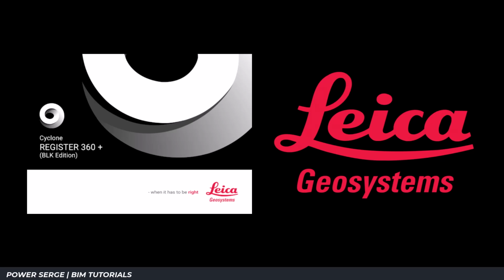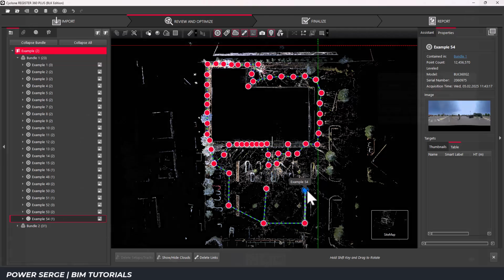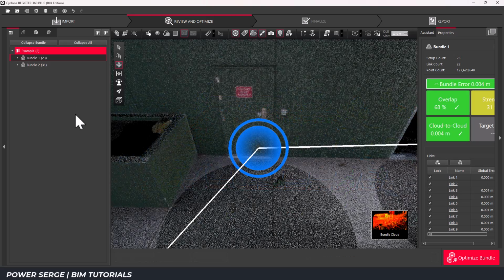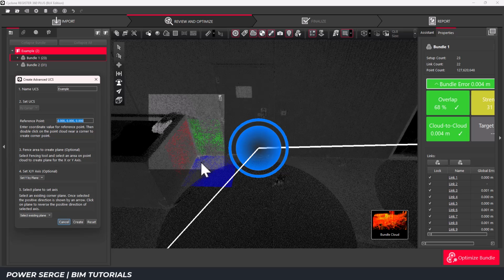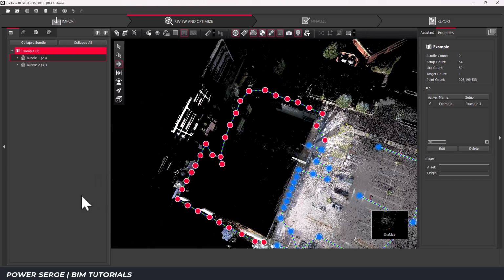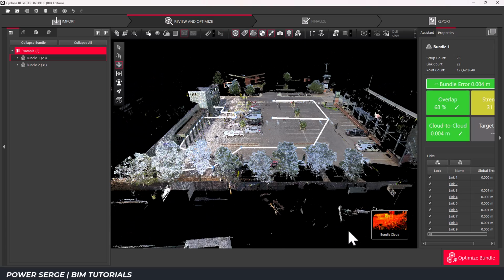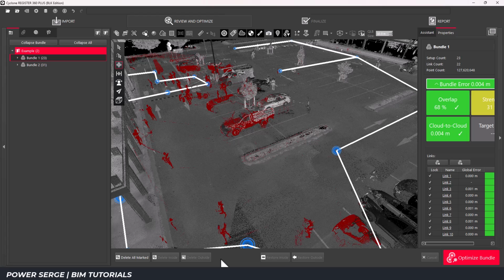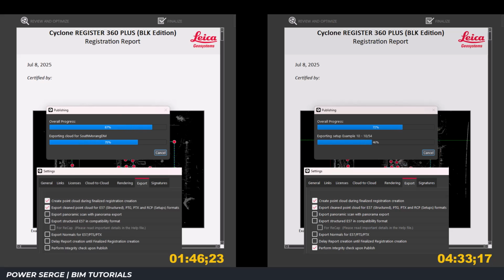3 Things I Wish I Knew Before Using Leica Register 360!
In this video, learn three crucial tips for point cloud data processing in Leica Register 360, covering UCS setup, noisy data cleaning, and faster export times. These Leica Geosystems tips are demonstrated with visual examples, enhancing your laser scanning software workflow. Improve your post-processing efficiency with these essential techniques.

🔹 Learn how to set a precise UCS (User Coordinate System) for accurate RCP exports
🔹 Use the Detect Moving Objects feature to clean up people, trolleys, and vehicles automatically
🔹 Speed up your publishing process by disabling the Integrity Check (with a side-by-side export time comparison)

Whether you're working on scan-to-BIM, as-built documentation, or site coordination, these techniques will improve your efficiency and accuracy in Register 360.

• 3Dconnexion SpaceMouse Wireless

00:00 – Intro & Project Overview
00:17 – Defining the USC (Advanced)
04:09 – Quick Cleaning Tools (Detect Moving Objects)
06:10 – Faster Exports
07:29 – Outro